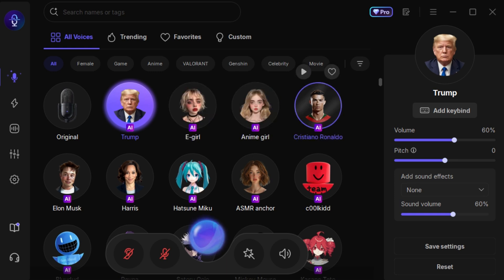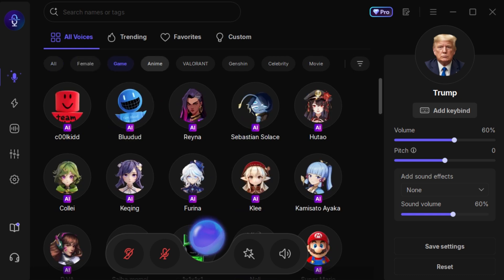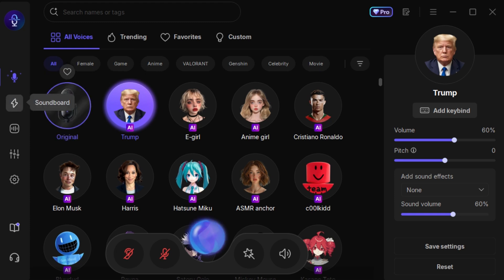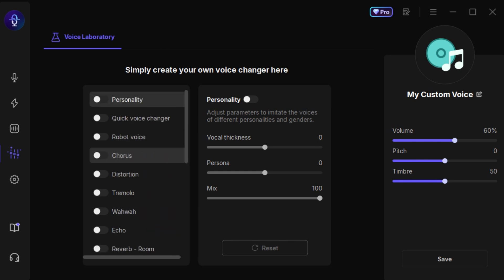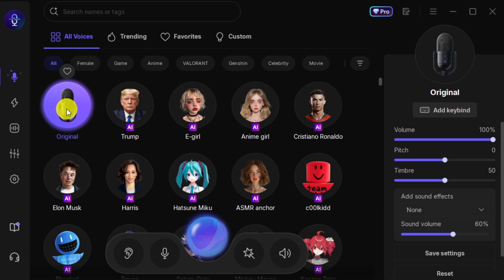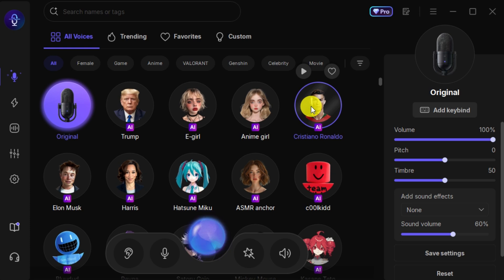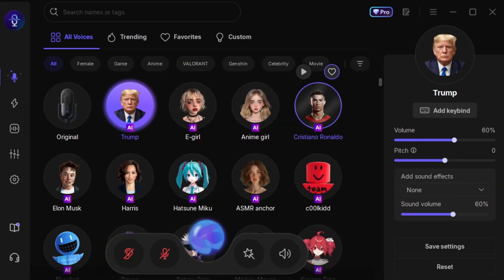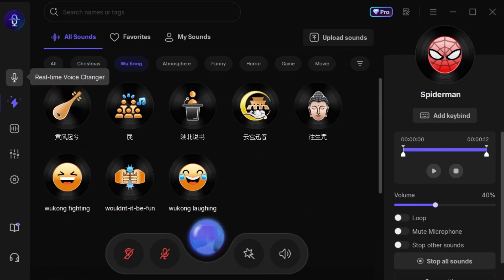EaseUS VoiceWave Review & Tutorial | Best Real-Time Voice Changer for Streaming & Gaming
In this video, we’re exploring EaseUS VoiceWave, a powerful and user-friendly voice changer software that’s perfect for streaming, gaming, and content creation.

✨ Key Features of EaseUS VoiceWave:
✔  Real-Time Voice Changer with multiple voice models
✔ Sound Board with fun sound effects
✔ File Voice Changer (import or record your voice in various formats)
✔ Voice Laboratory for custom voice adjustments

I’ll also be testing these features so you can see firsthand how they work and why EaseUS VoiceWave is one of the best tools for streamers and creators.

🔑 RYYTZ-217Z1-1E2E6-UB37V-VVL6N
🔑 LQWRZ-QS6EZ-2IFVV-HCIGG-WX3FD
🔑 RU12X-Z7B95-E5WIC-ZGVZY-8BNM